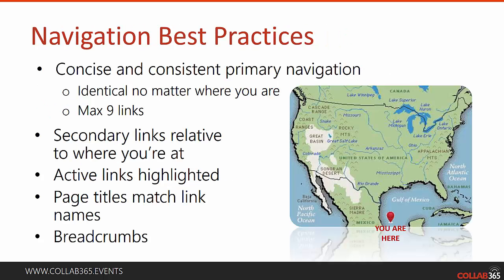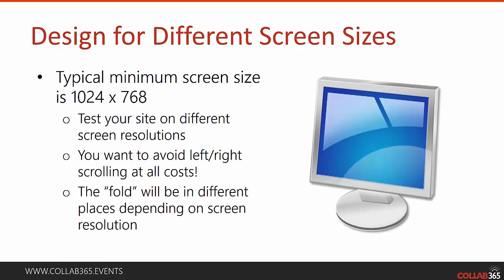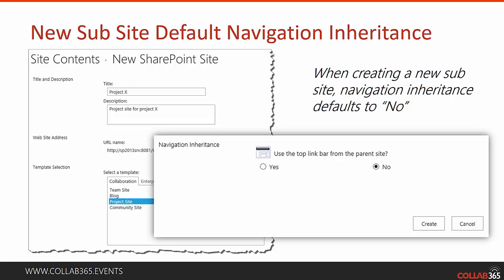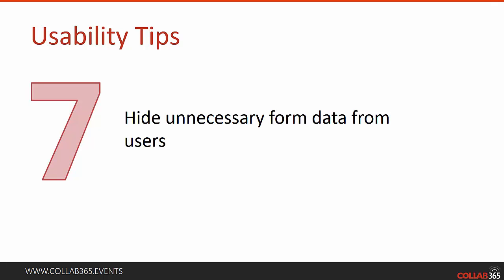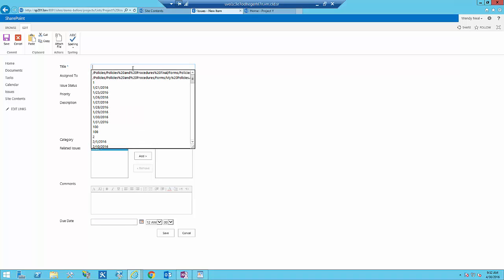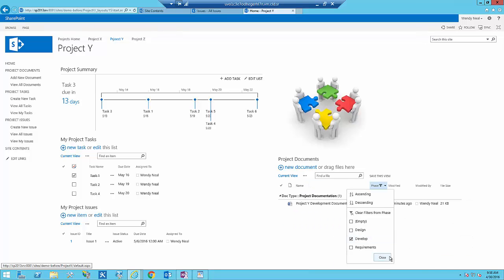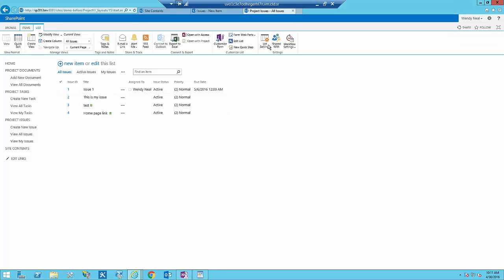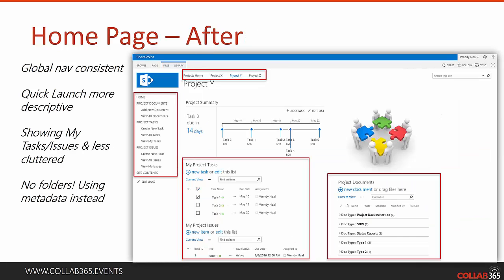How to create user-friendly, engaging SharePoint sites (no coding needed!)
Recording of my session presented at the Collab365 Summit Online Conference on May 12, 2016.